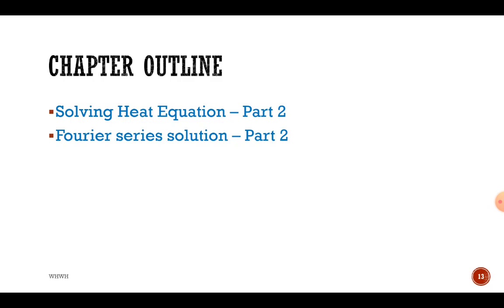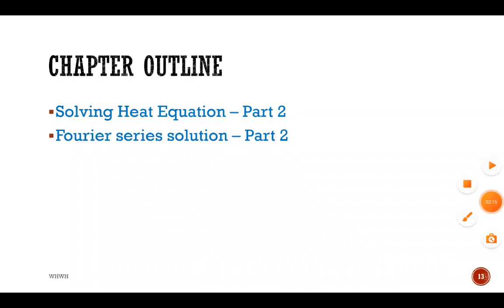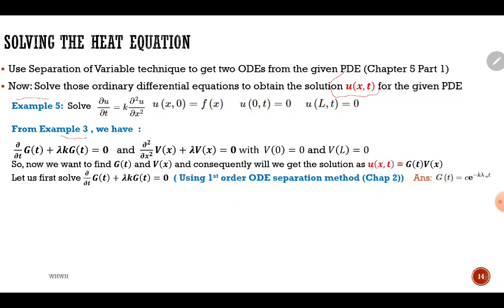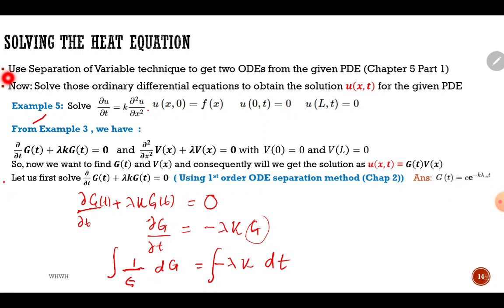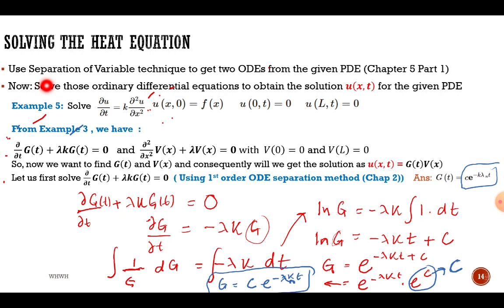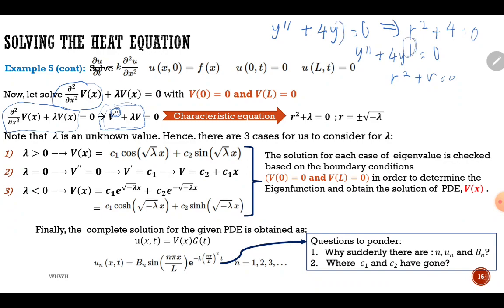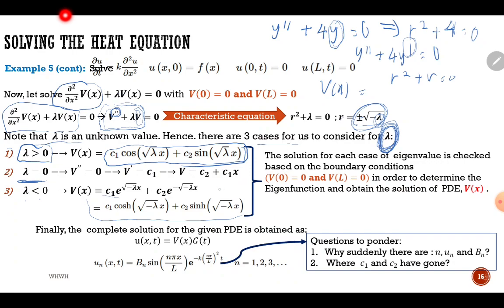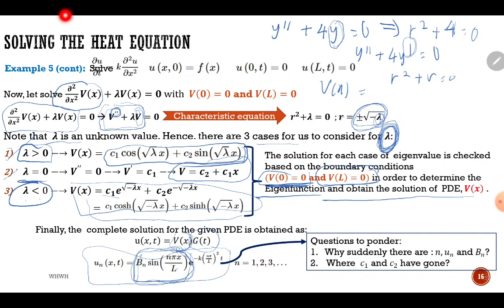FEI3102 : Chapter 5 Partial Differential Equations - Part 3